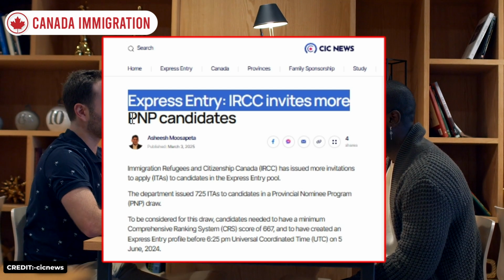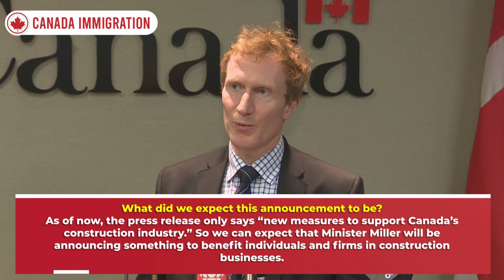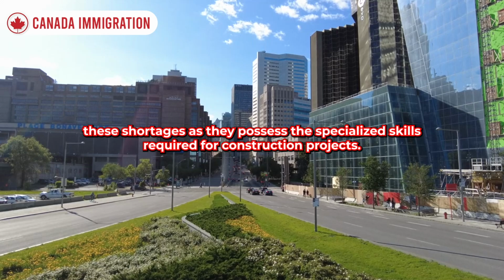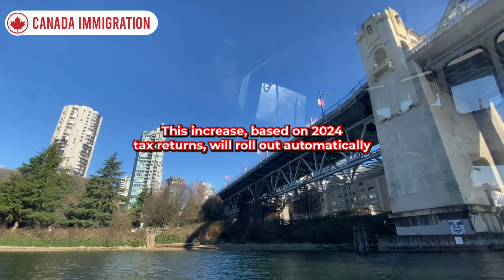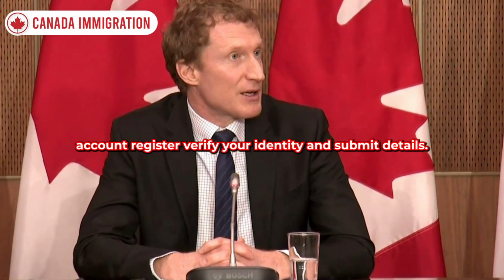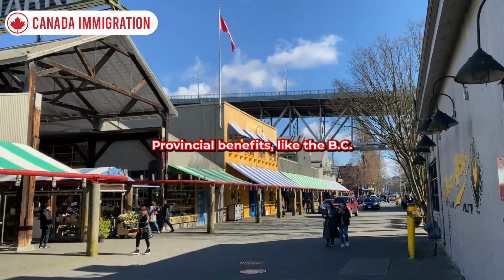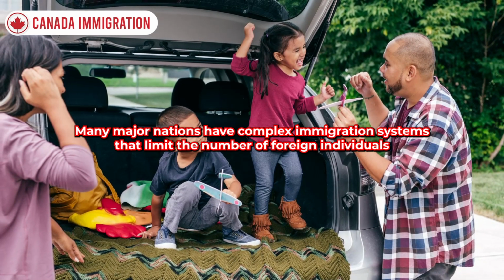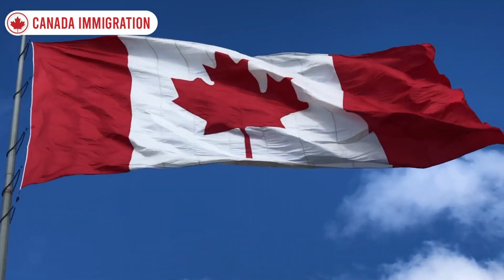Canada 4 Bigg Good Updates! Express Entry 2025 | IRCC Latest Update | Canada Immigration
Canada immigration just got 4 big updates! 🚀 In this video, we cover the Express Entry 2025, IRCC latest update, and what these changes mean for your Canada immigration 2025 plans. Stay informed with the most important news on IRCC updates and immigration policies.